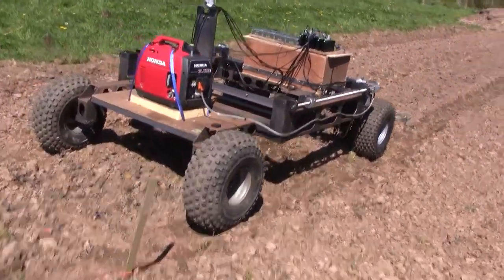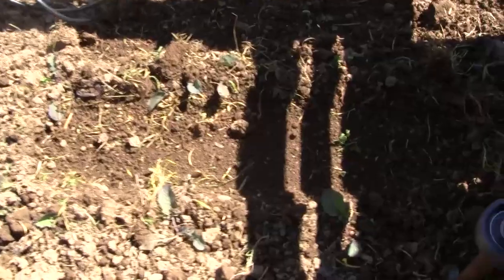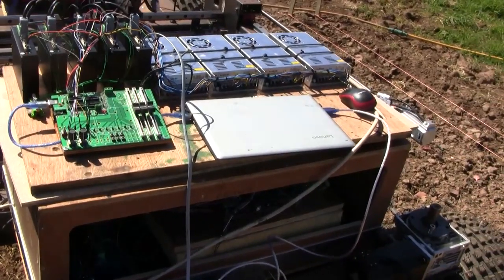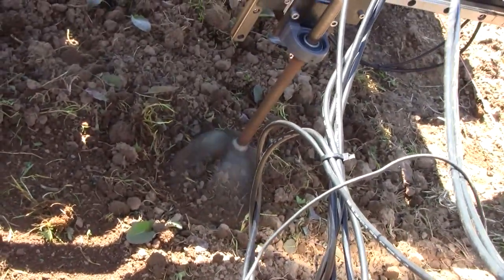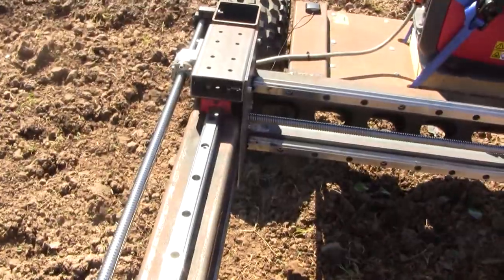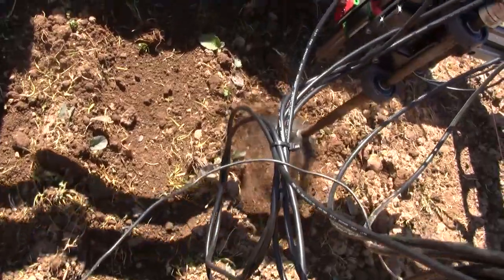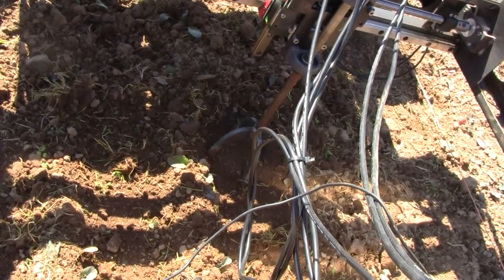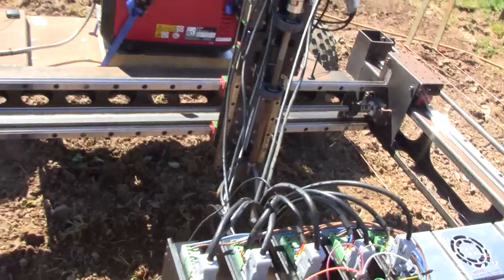WEEDINATOR actually weeding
The WEEDINATOR's first attempt at actually doing some weeding.